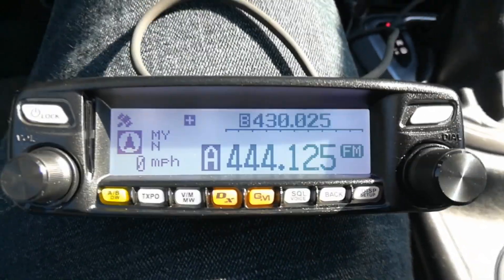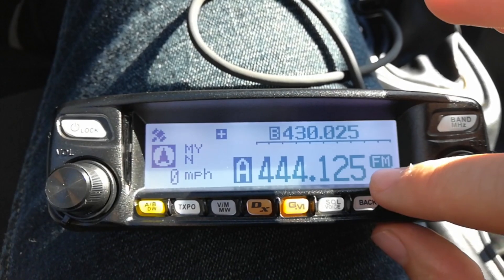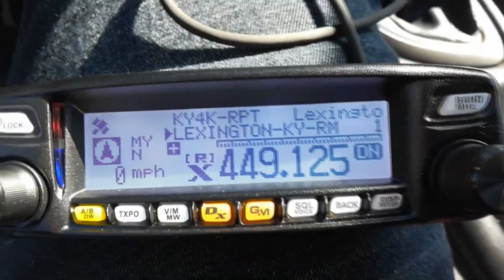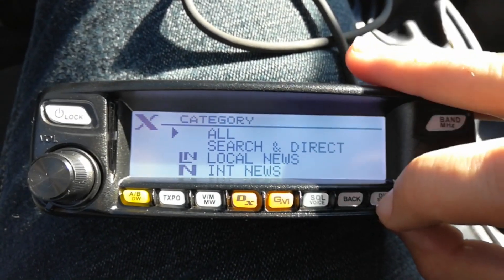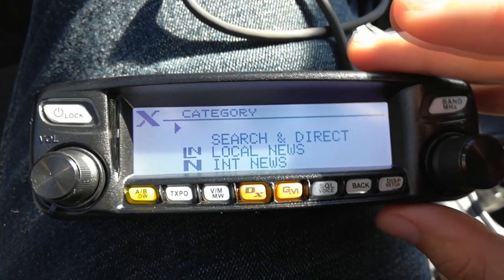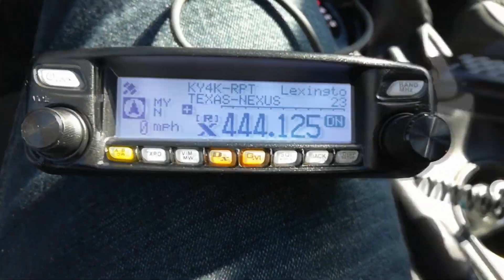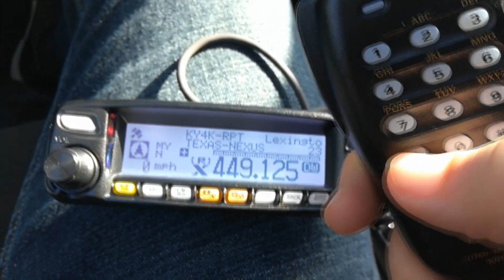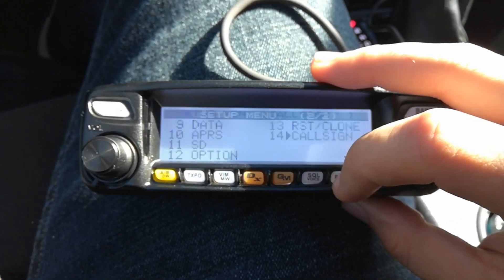How to use Wires-X on the FTM-100DR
In this video I walk you through the steps of connecting to a Wires X Node, and how to connect to different rooms as well.
Hold "*" on your Hand-Mic to disconnect from a room. Wires-X is a system that links the digital radio protocol, C4FM to the web.